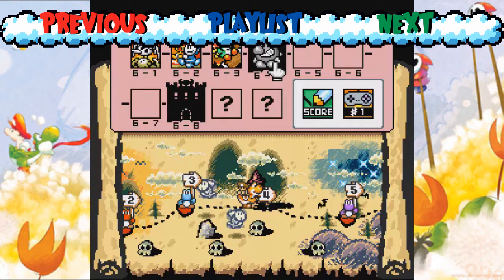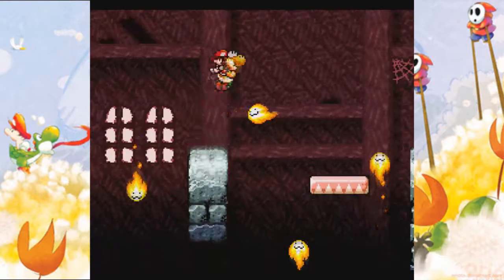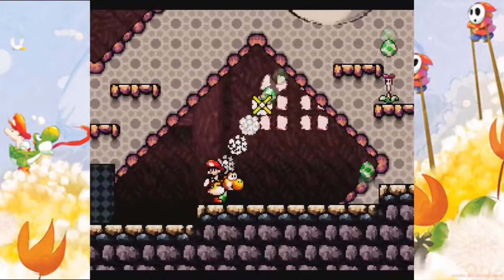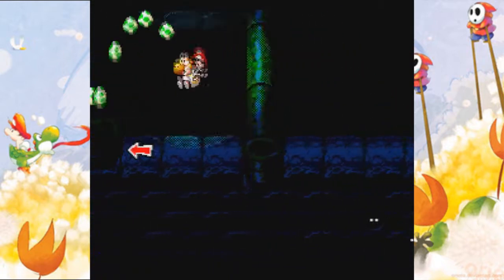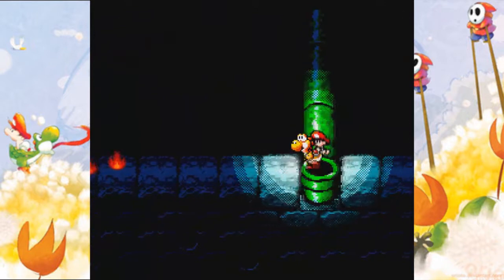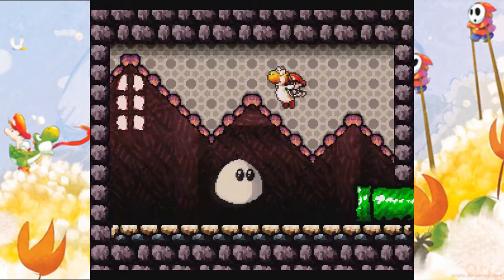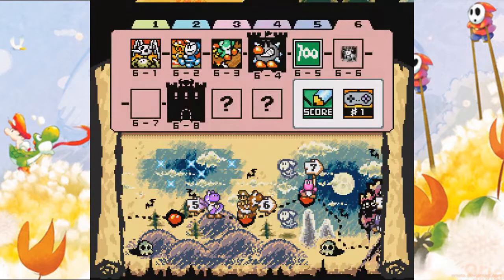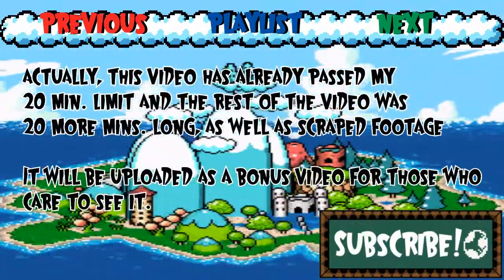Let's Play SMW2: Yoshi's Island - (Part 22)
I hate blobs.

SMW2:Yoshi's Island is Developed & Published by: Nintendo Co., Ltd.
All original Yoshi™/ Yoshi Island™/ Super Mario™ related material, music, images and characters are ©: Nintendo Co., Ltd.